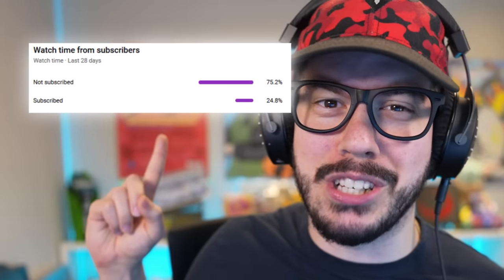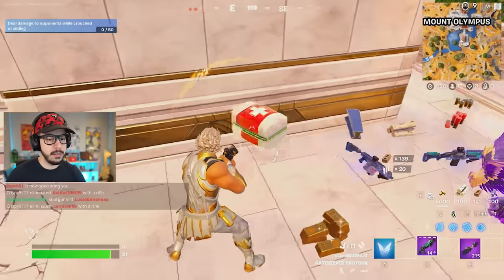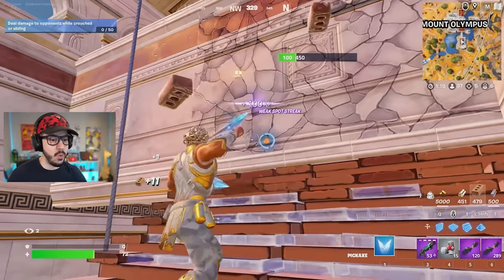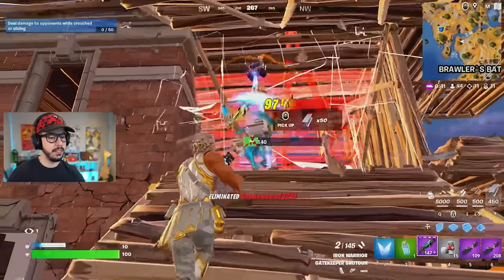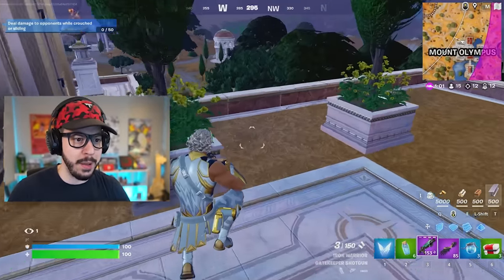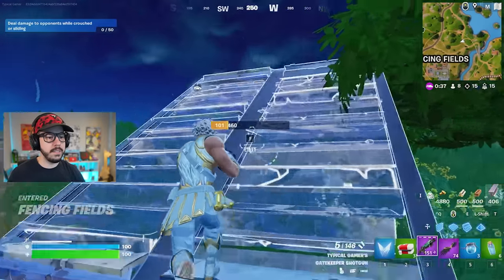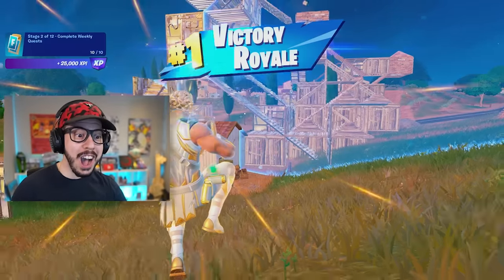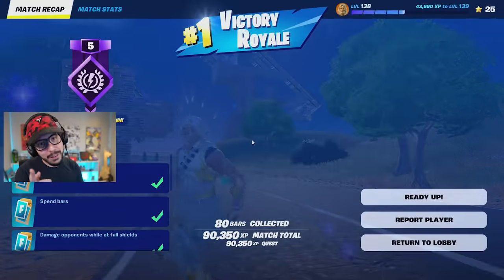The ONE *GOD CHEST* Challenge! (Fortnite)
Fortnite God Chest Odyssey Only Chapter 5 Season 2 gameplay with Typical Gamer!

🧸 Play Toy Bed Wars here: 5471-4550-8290
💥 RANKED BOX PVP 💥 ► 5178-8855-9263